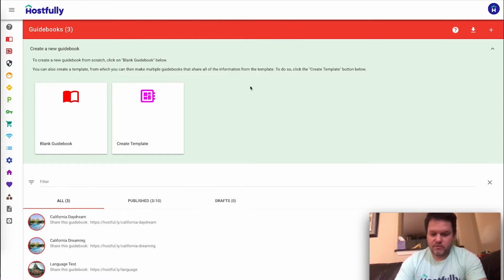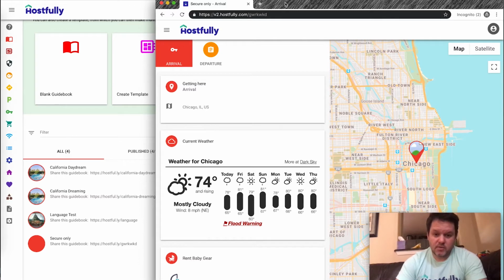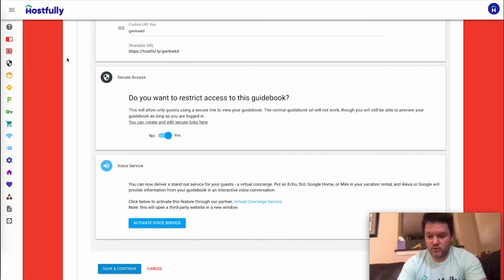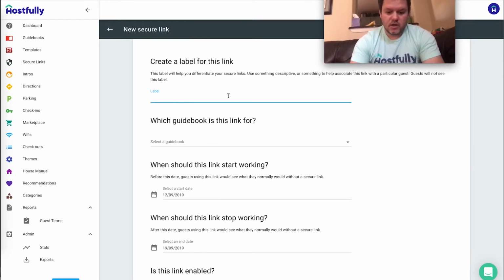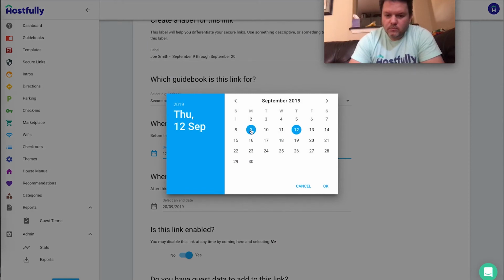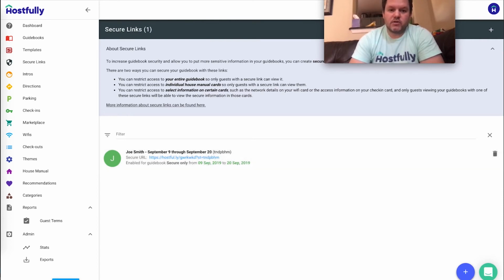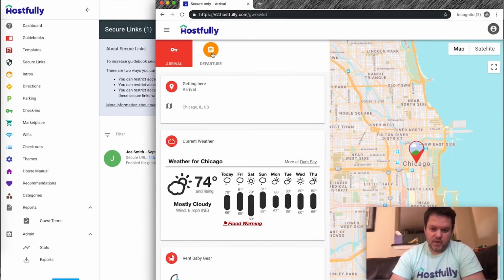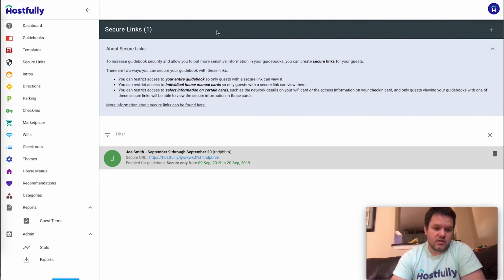Restricting access to your vacation rental guidebook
How to restrict access to your entire guidebook so that only guests who have been given a specific secure link can visit it.